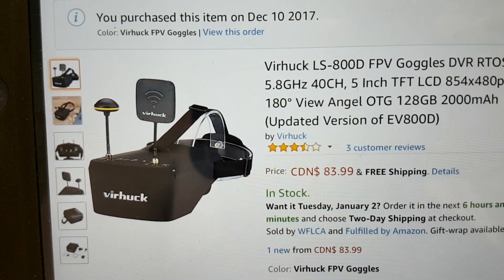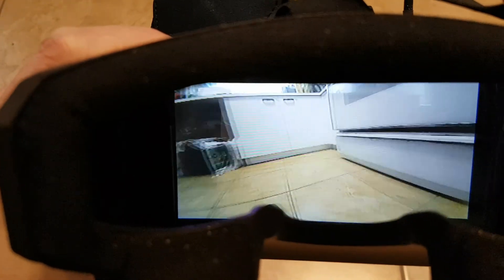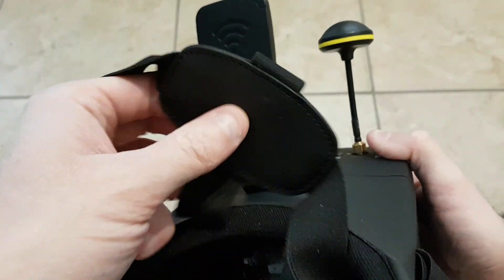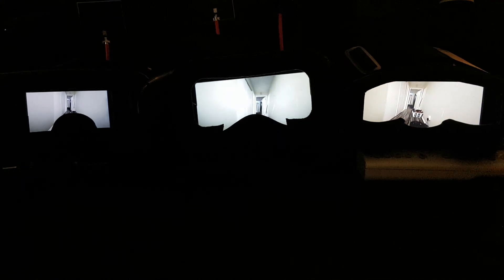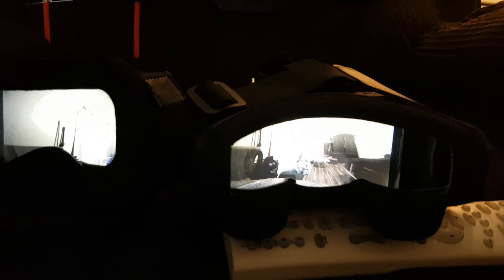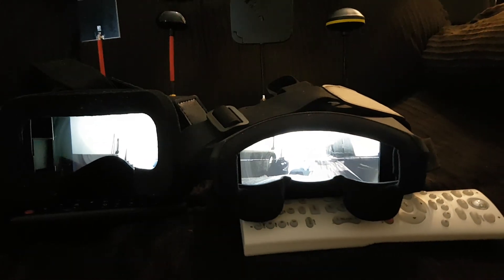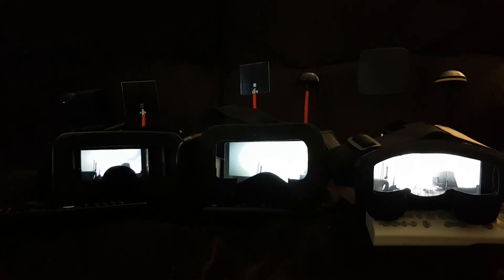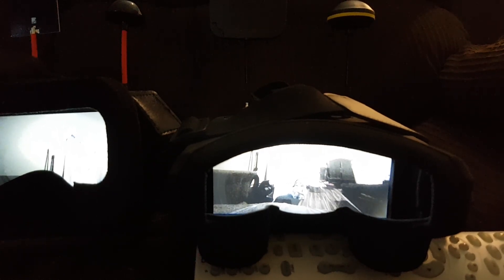Virhuck LS-800D review and comparison. score 5/10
Here is my review on the Virhuck LS-800D and a little comparison with the eachine VR006 pro and the VR D2 pro I hope you guys find this information useful 👍☺️